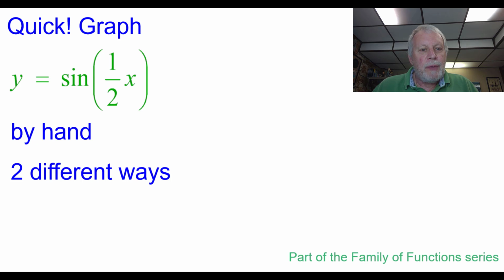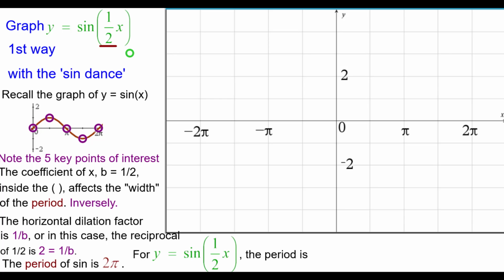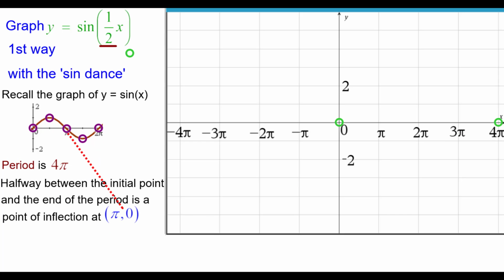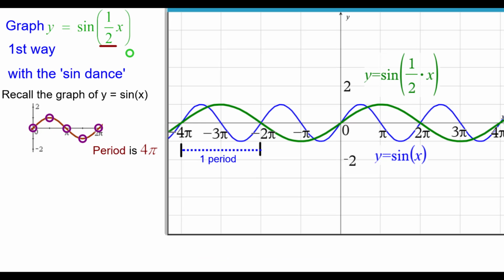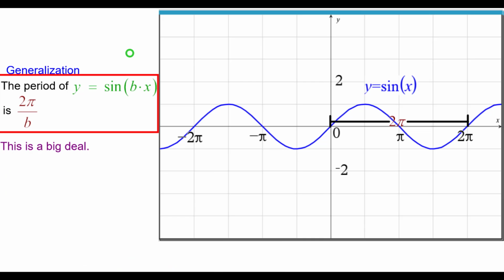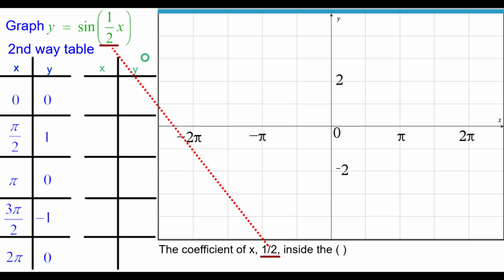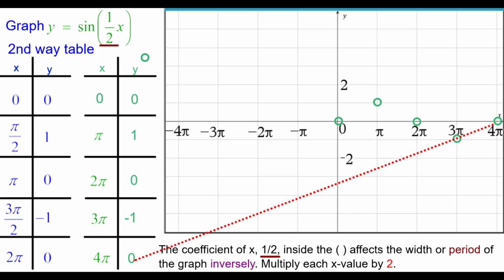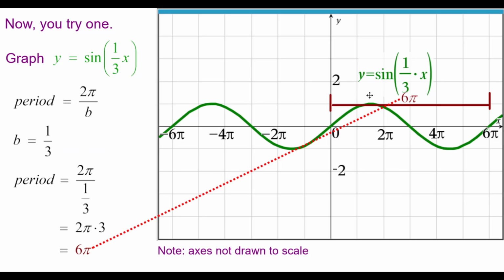Quick! Graph y=f(x/a) for f(x)=sin(x)